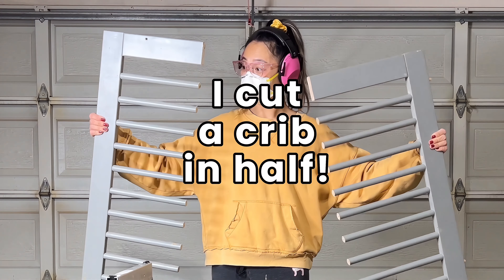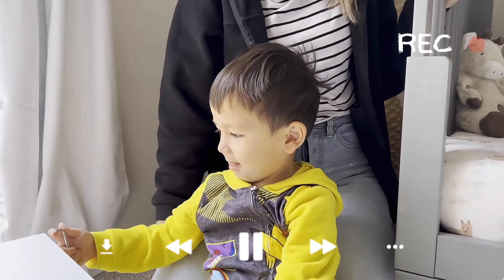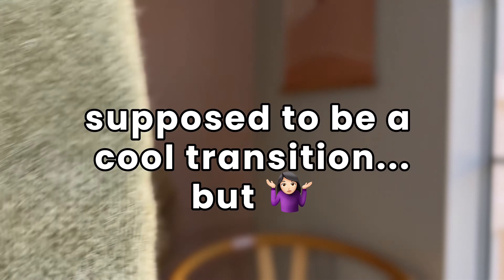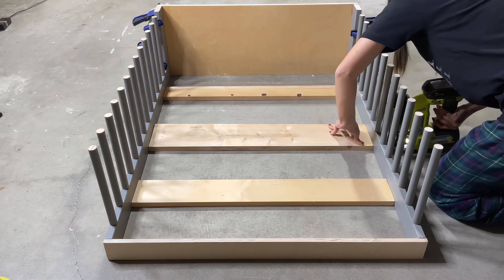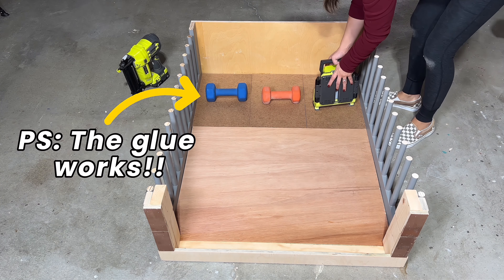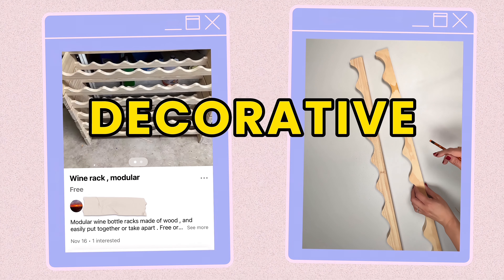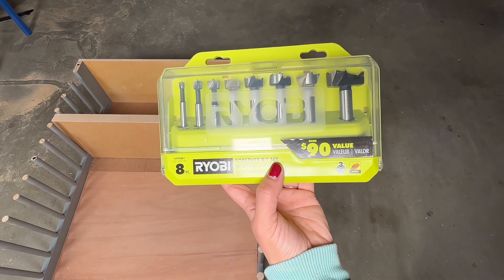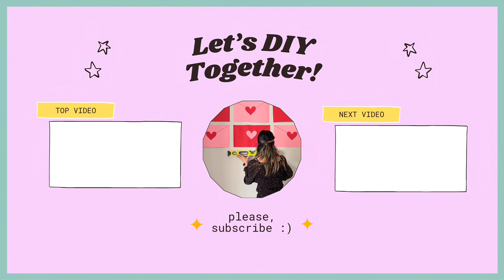Make a Toy Shelf with A Crib! | DIY Adjustable Toy Storage | Repurposed Upcycled Furniture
Are your kids' toys taking over your home? Are you tired of constantly buying new storage shelves that just don't work? Look no further! This DIY video will show you how to repurpose an old crib into an adjustable toy shelf that will grow with your children. Say goodbye to clutter and hello to organization with this practical and budget-friendly solution. Plus, learn how to score free materials from Facebook Marketplace, Buy Nothing Groups and Nextdoor app to make this project even more cost-effective.

MATERIALS USED
Speed Square
Gorilla Wood Glue
Gorilla Everything Clear Glue
Brad Nailer
Table Saw (portable!)
Miter Saw
Miter Saw Stand
Forstner Bit Set
Power Drill
Sanding Blocks
Clamp Set
Large Clamp
Paint Shelter/Tent